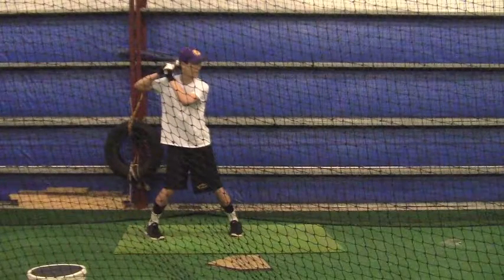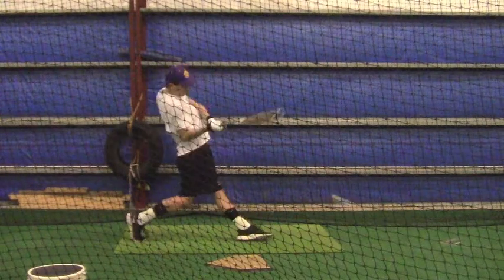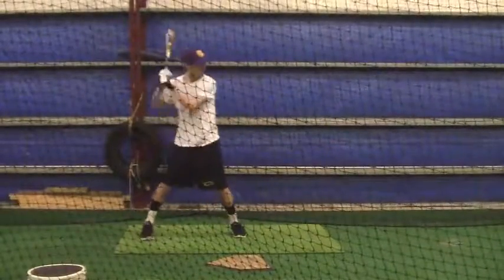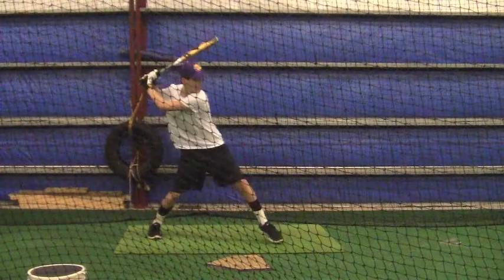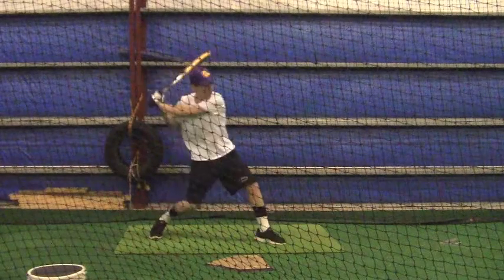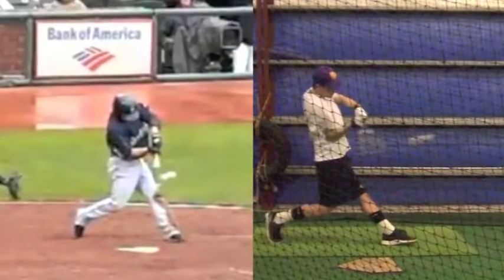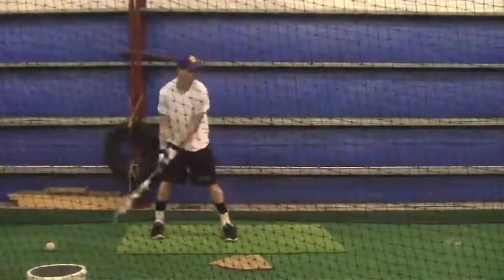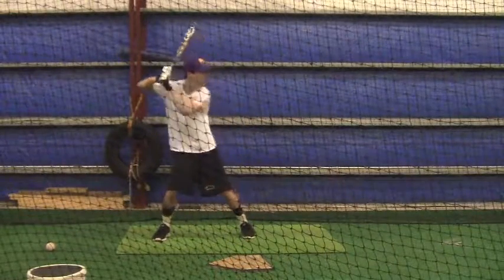Parker Bell 2 4 12